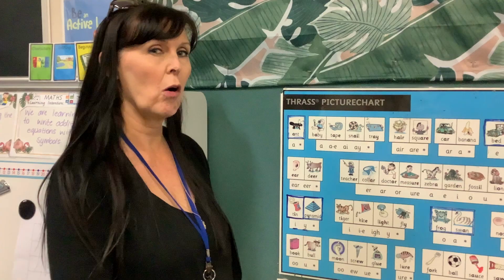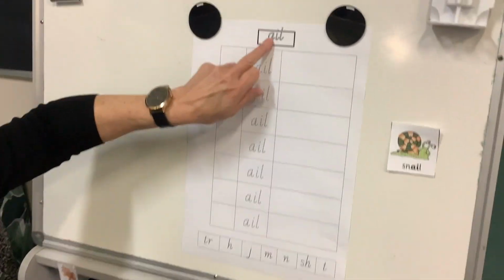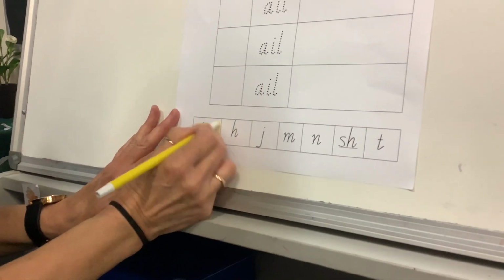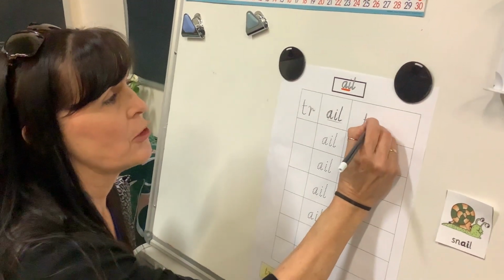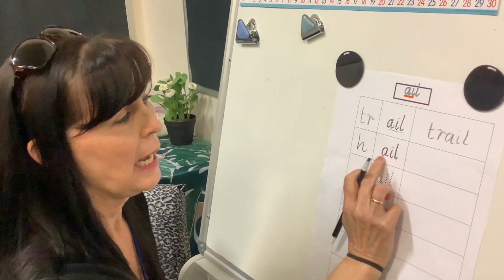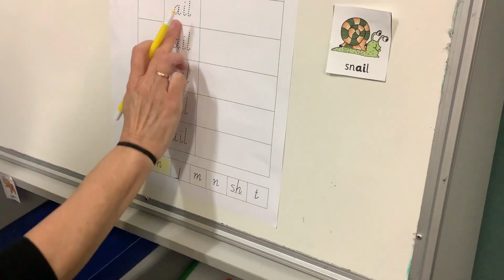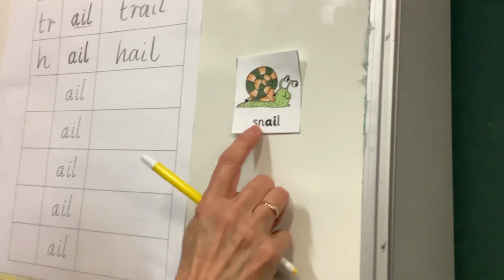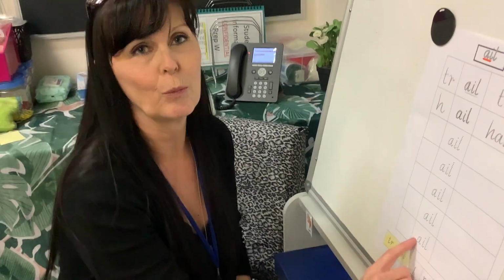Thursday Reading Week 9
Today we will be looking at the 'ail' word family.